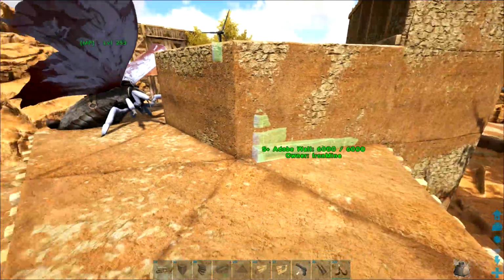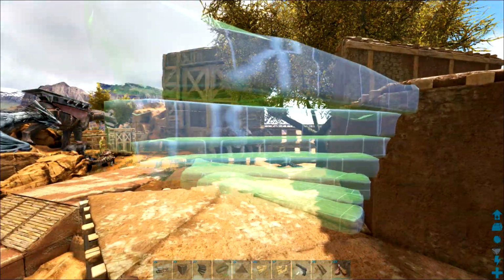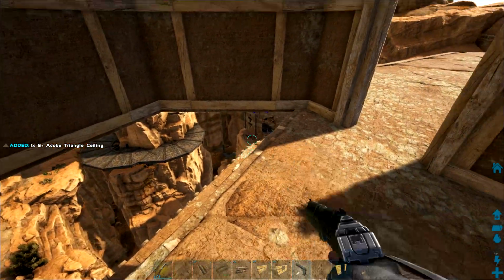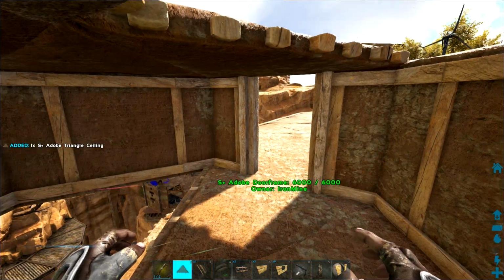Editing & Painting My Desert Canyon Platform Base - Exploring Ragnarok in Game - Ep 52 - ARK Map DLC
Incorporating your comments, I give another layer of design and a paint job to my desert canyon platform base in our new Ragnarok desert cliff village on the IronMine server.

Let's do a let's play where I mount a primarily ground-based exploration of the awesome work in progress and recently officially sponsored Ragnarok modded map in game on BoringLP's server.

My secondary goal is making quick little mini-bases to leave along the way.

Mods:
Structures Plus

Cooling:  Noctua DH-15 Air Cooling

Memory:  32GB G.Skill Flare X DDR4 2400MHz

Graphics:  MSI Gaming X GeForce GTX 1080Ti

Operating System:  Windows 10 Pro 64-bit

Motherboard:  ASUS Prime X370-Pro

                             500 GB Samsung Evo SSD for games
                             500 GB Samsung Evo SSD for recording
                             3x HDD 2, 3, & 6 TB

Mic Amplifier:  Cloudlifter CL-1

Mic Interface:  Focusrite Scarlett 2i2

Mouse:  Anker Wireless Vertical

Headset:  Samson SR850

Monitors:  Dual 24"

Case:   Nanoxia Deep Silence Mid Tower